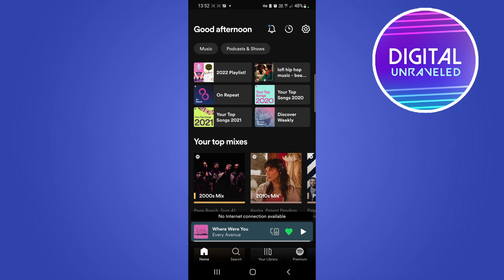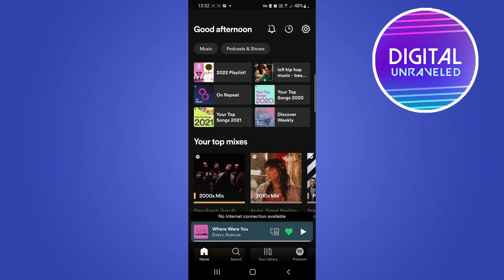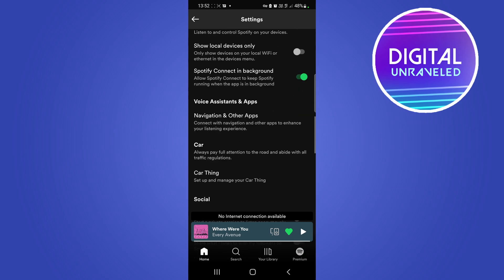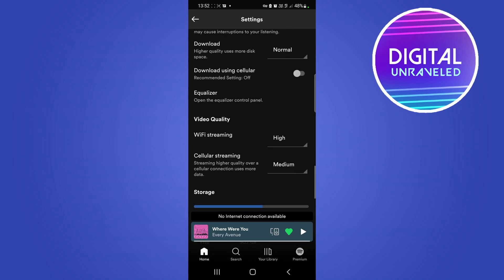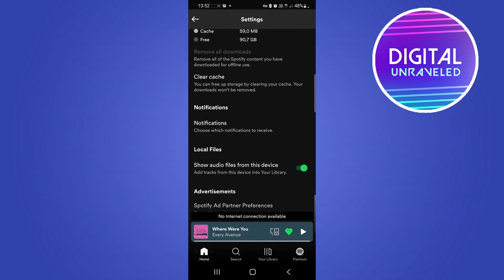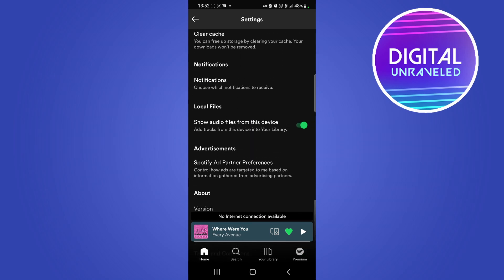How To Show Local Files On Spotify On Android!